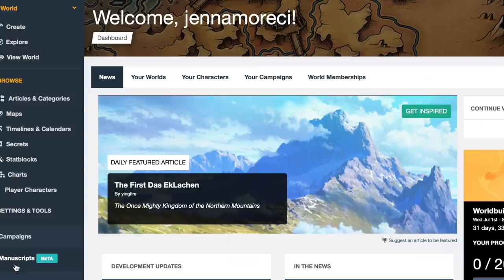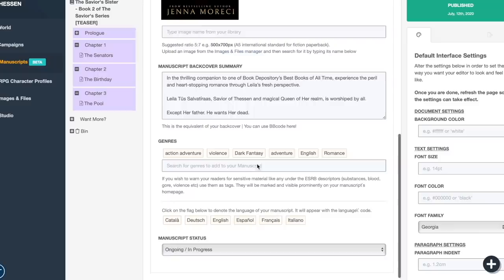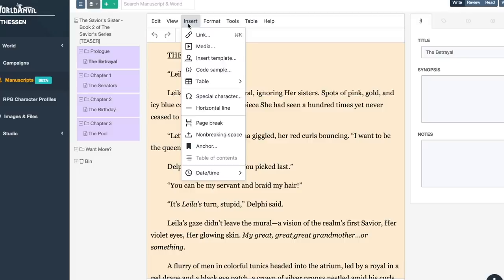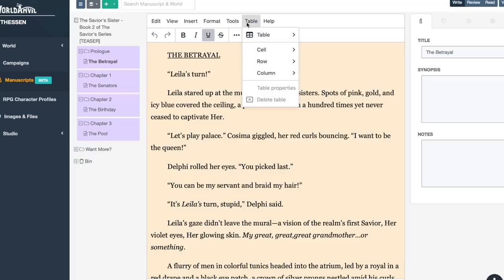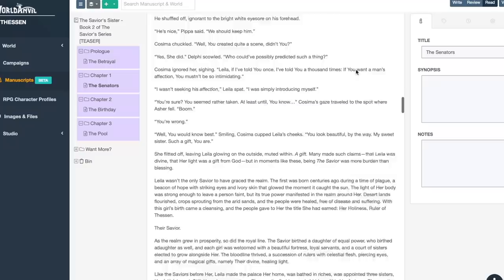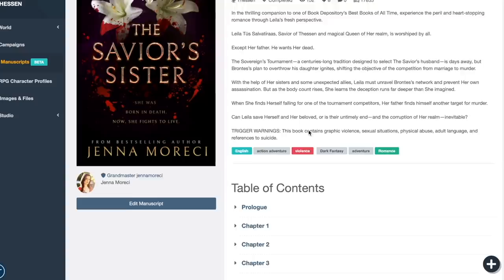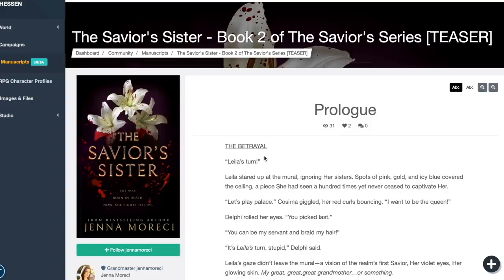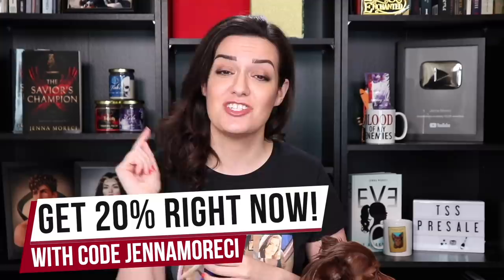10 WORST Worldbuilding Tips for Writers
I’m opening up a big old can of the worst worldbuilding tips for writers! We’re including things like the horrifying, terrible worldbuilder’s disease, info dumping, and ruining your plot. If you want to be the worst worldbuilder ever, follow these tips! Please note, this video is sarcastic, so don’t implement any of these bad worldbuilding tips. 🌎🌍🌏

–Straight from my cold, dark heart,
Your Cyborg Queen

WRITING A NOVEL? TRY NOVELPAD & GET THE FIRST 14 DAYS FOR FREE

NEED A CUSTOM, QUALITY BOOK COVER DESIGN?

LISTEN TO FUNCTIONAL MUSIC THAT PROMOTES FOCUS & CREATIVITY AT BRAIN.FM!

PROWRITINGAID POINTS OUT YOUR GRAMMAR AND STYLE MISTAKES WHILE TEACHING YOU HOW TO AVOID THEM IN THE FUTURE. TRY FOR FREE